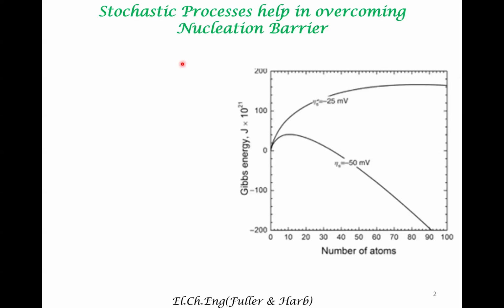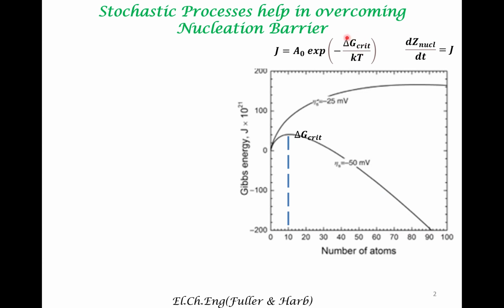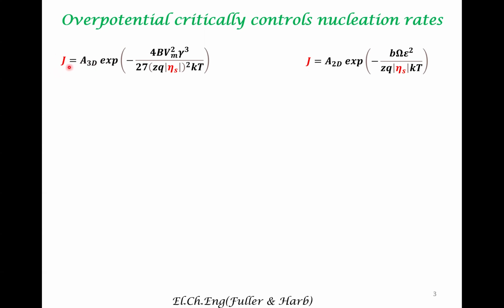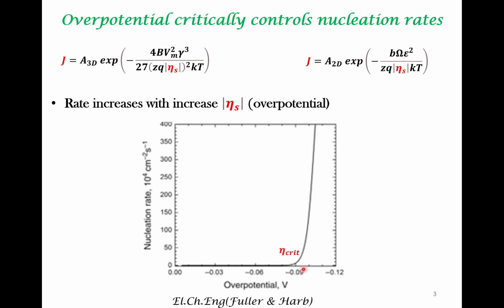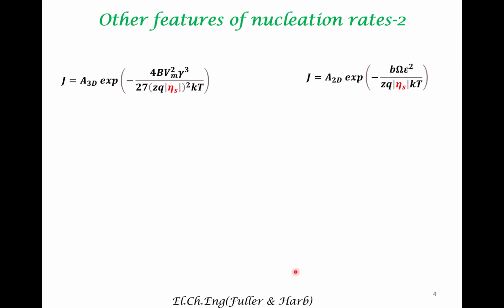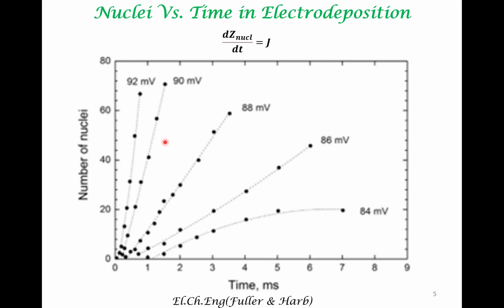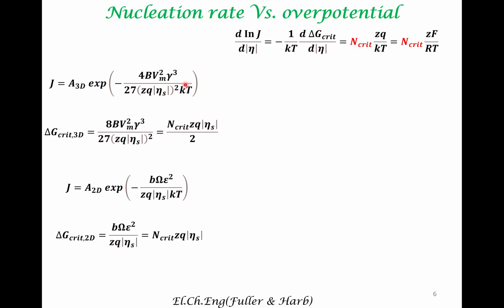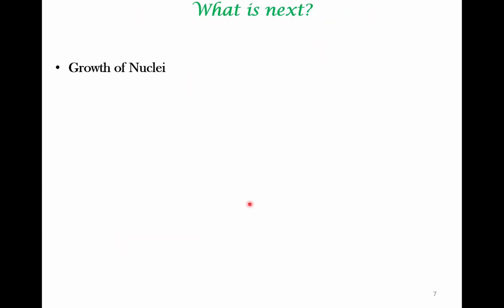Nucleation Rates in Electrodeposition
Nucleation Rates are shown to be critically dependent on overpotentials and methods to obtain the size of the critical nucleus are discussed.